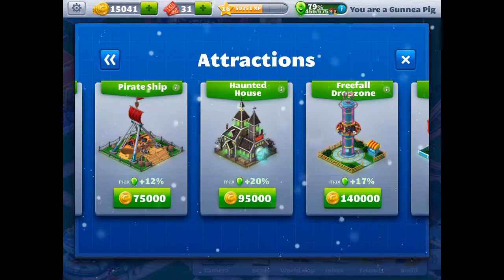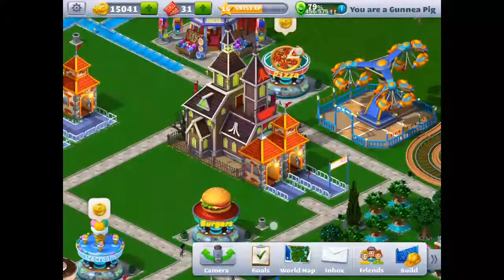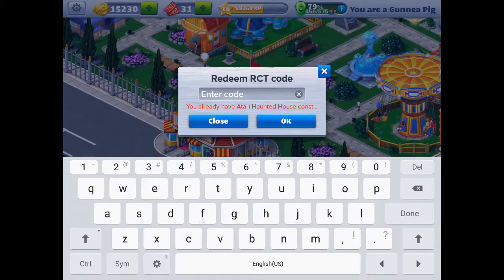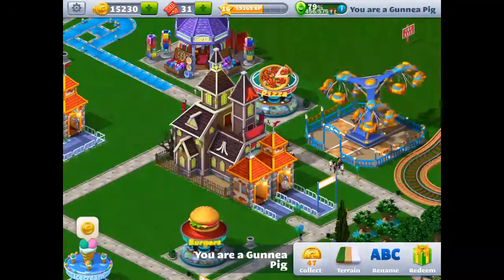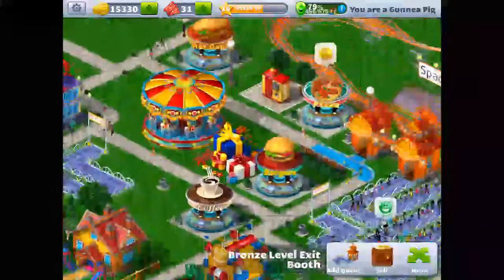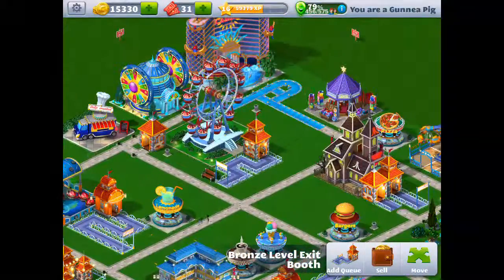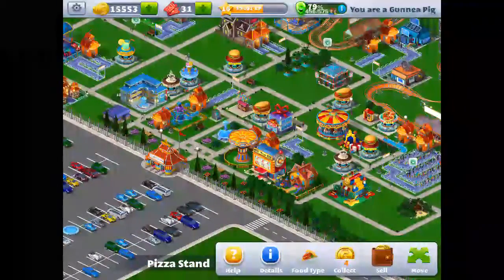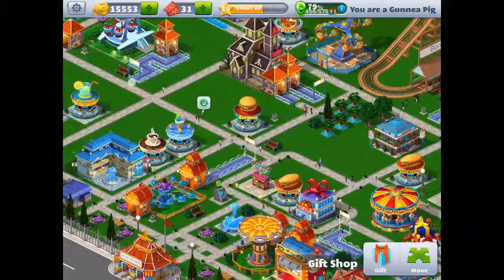FREE Haunted House Rollercoaster Tycoon 4 Mobile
In this video I show you how to get the haunted house attraction for free in Rollercoaster Tycoon 4 Mobile.